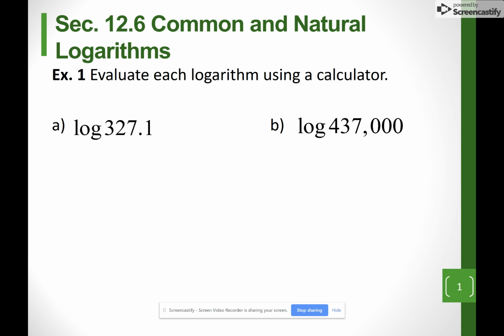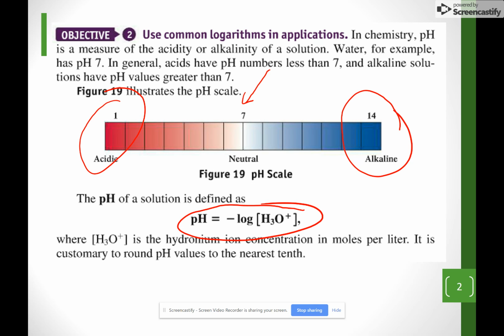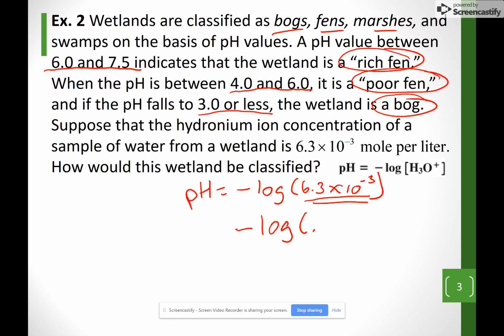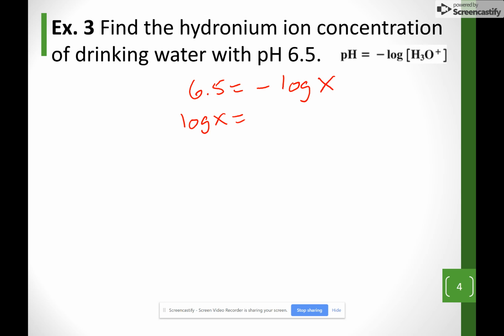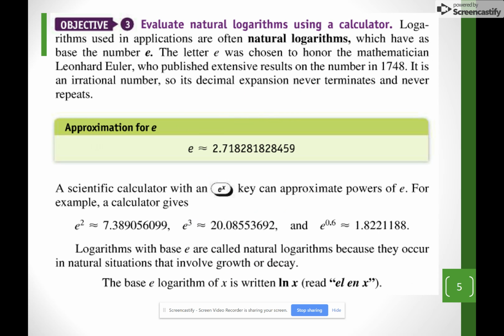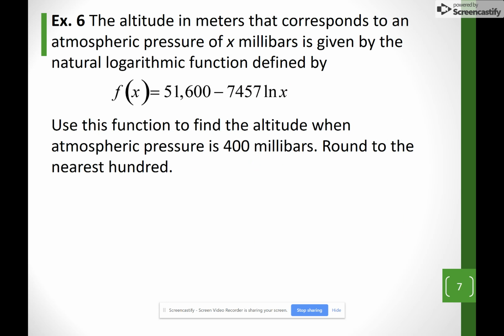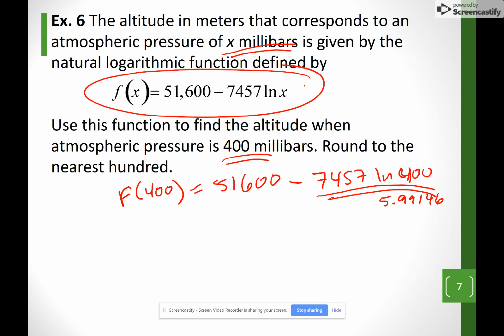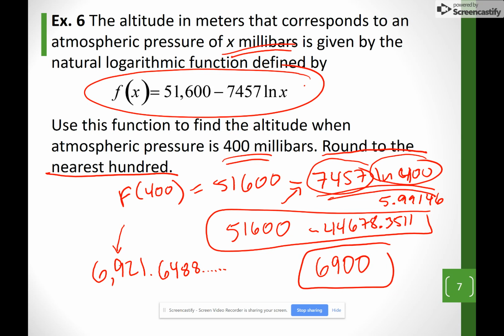Leonzo Math1060 12.6